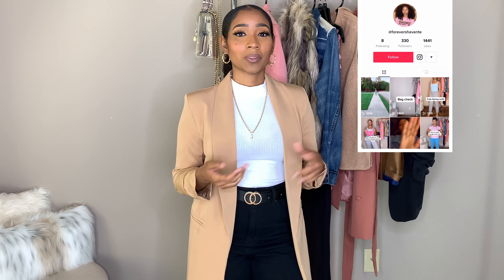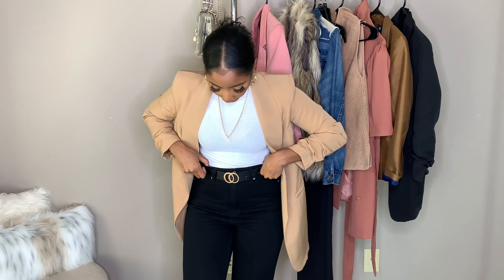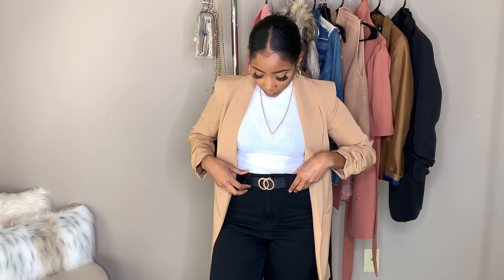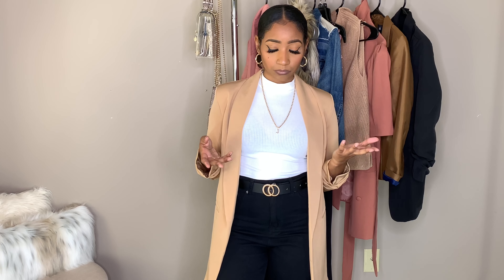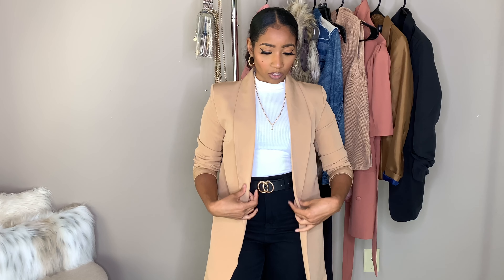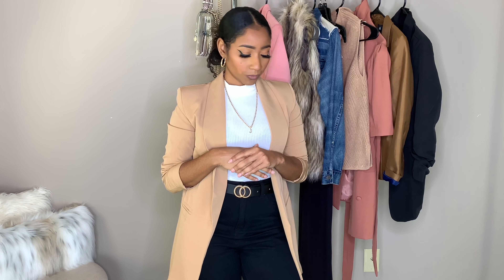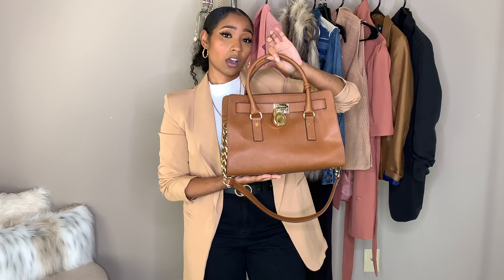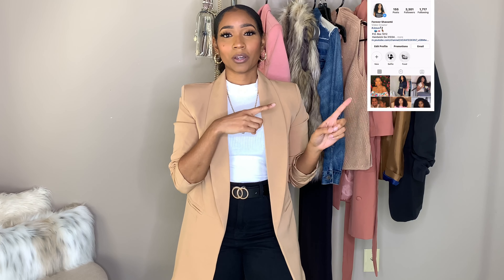How To Look Expensive on a REAL BUDGET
How to look expensive on a budget. I just wanted to give you guys some simple style tips to make your style look more expensive.